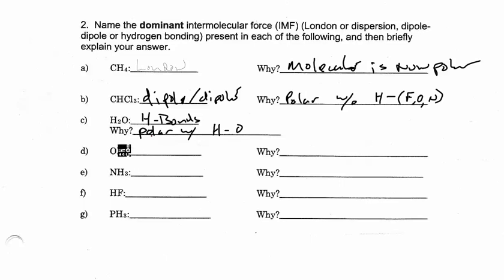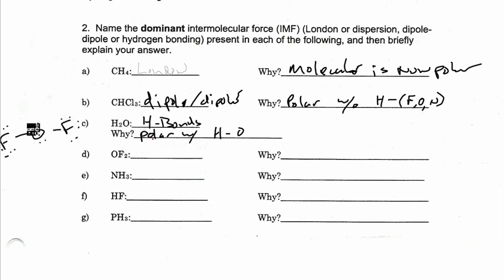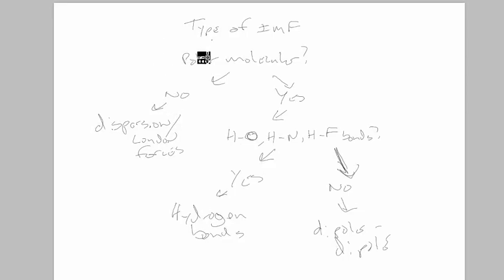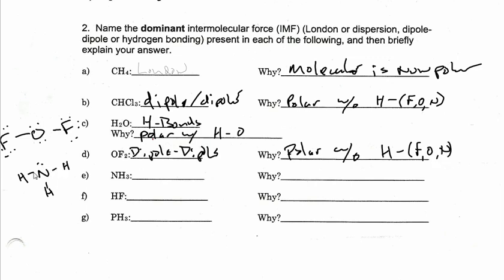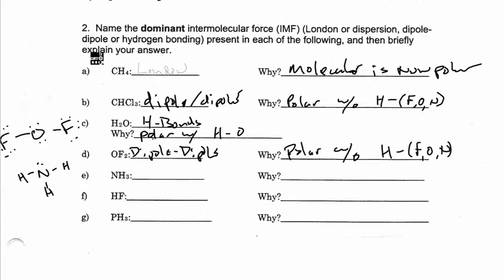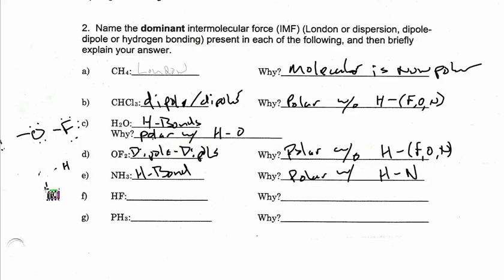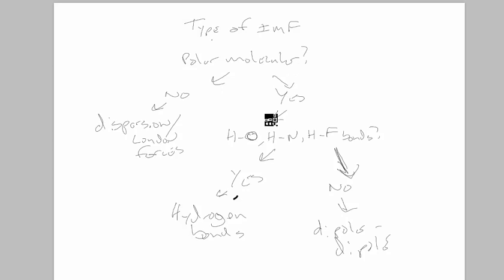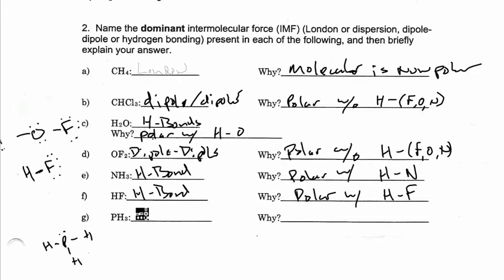imf part 2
How to determine the type of intermolecular forces in a compound.